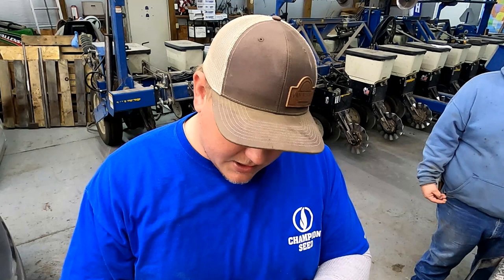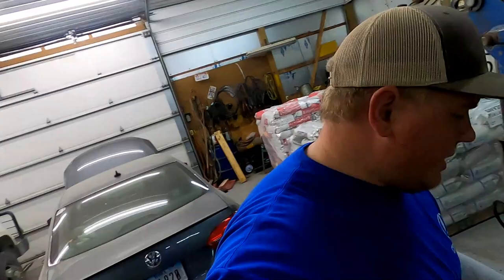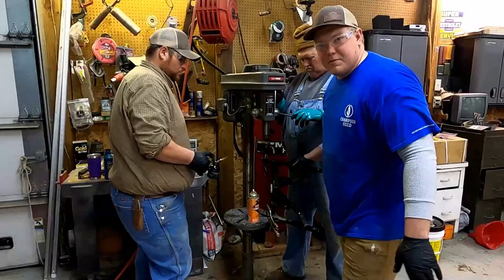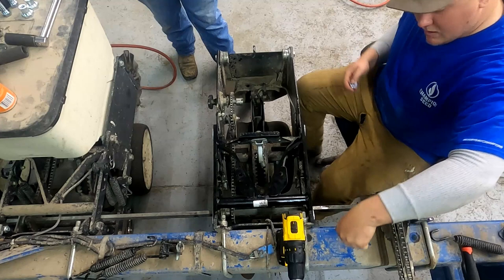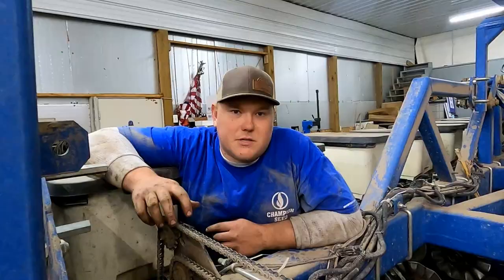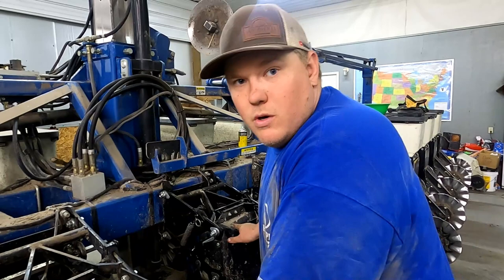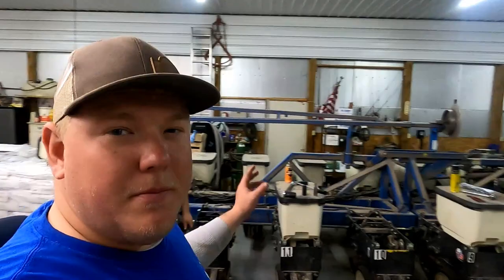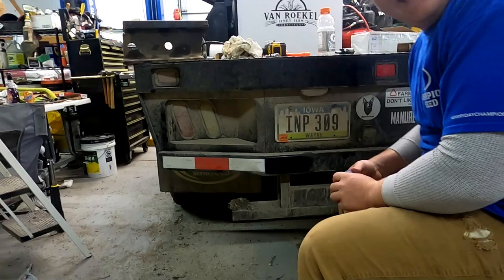Saving THOUSANDS on this planter REPAIR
Over the years we've been struggling to fix this bushings issue, and after browsing the internet, I came across this company that seems to have come up with the solution! I ordered and installed them, really impressed, and wanted to share!

Let them know iowANFarmer sent you!

Camera Setup:

GoPro Hero 8
GoPro Hero 7
Mic Adapter